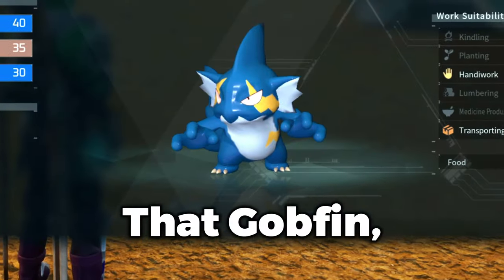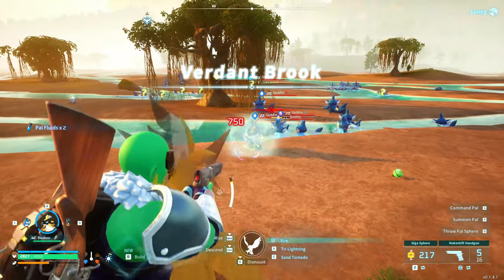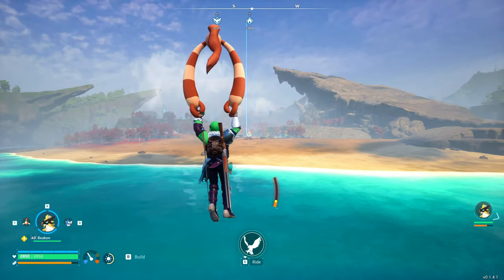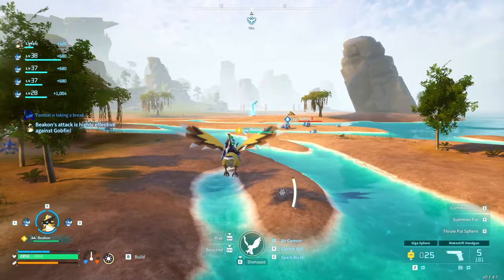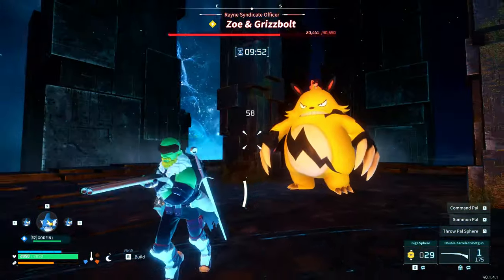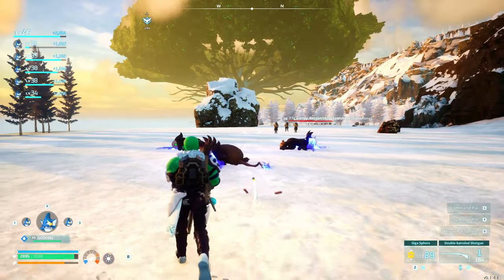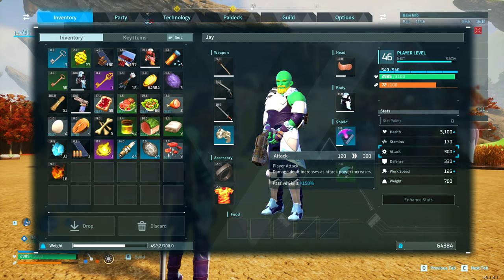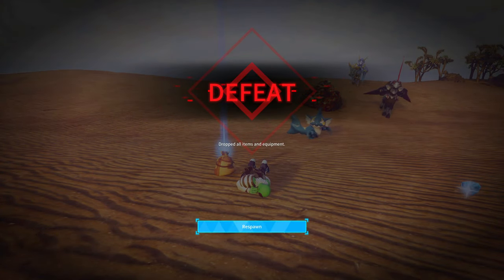The 500+ pals experiment: What happened?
I Condensed Over 500 Pals